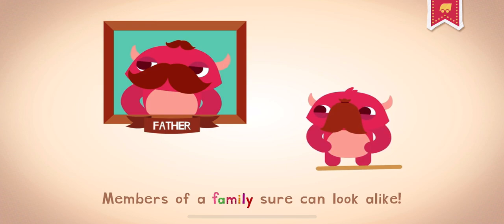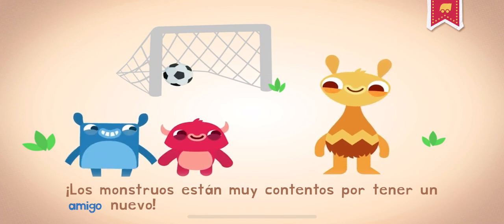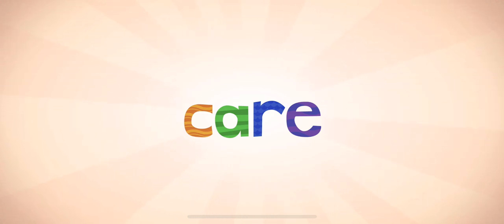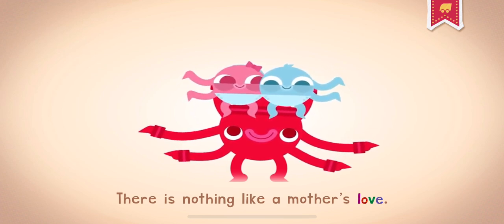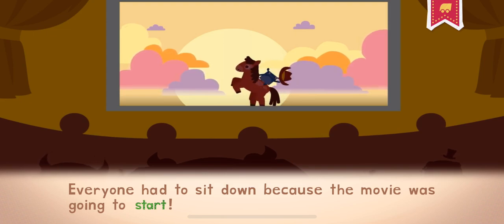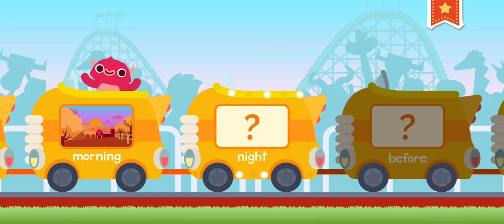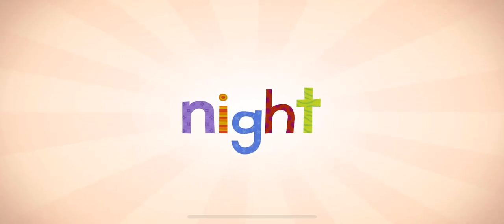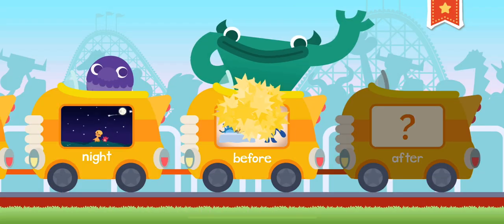🎡 ROLLER COASTER NEW WORDS WITH ENDLESS LEARNING FOR KIDS!!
Hi 👋🏽 Friends